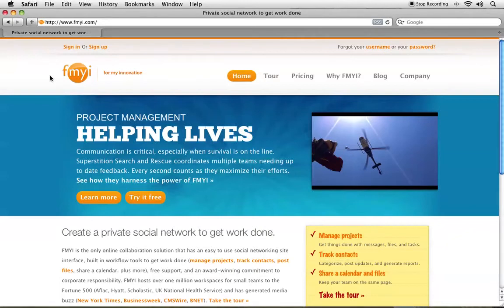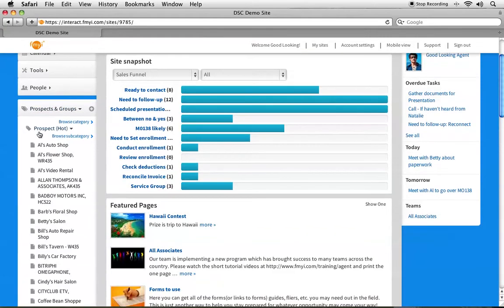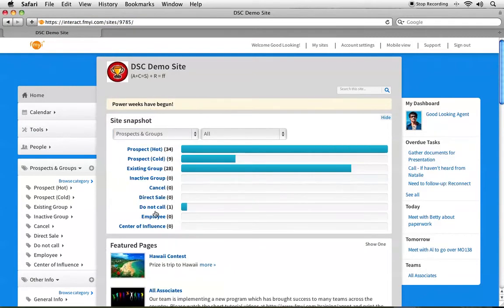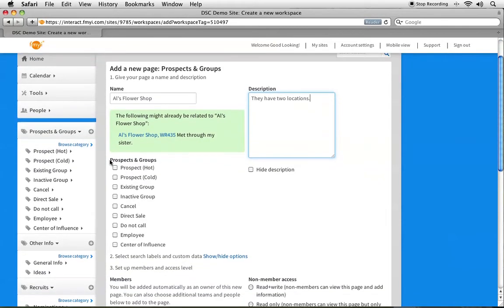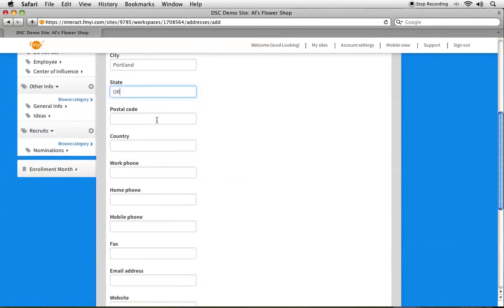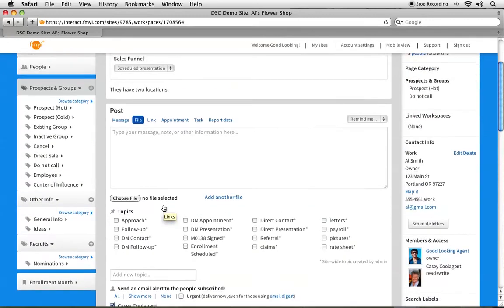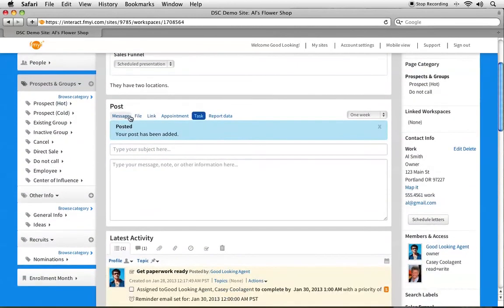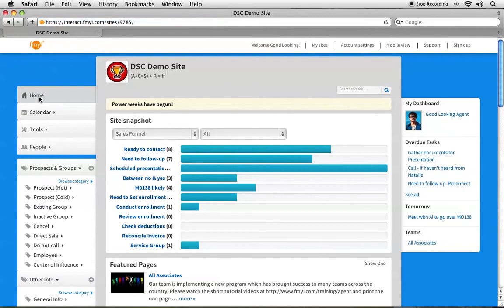Associate: Getting Started with FMYI!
Watch the 12 minute video so you can get started with FMYI on the right track!